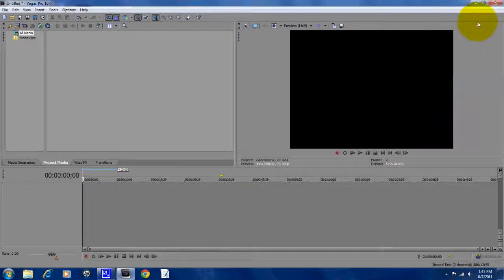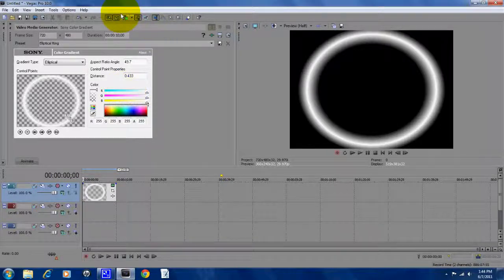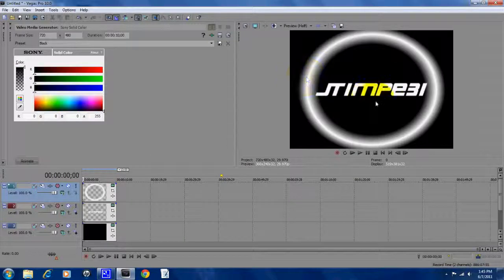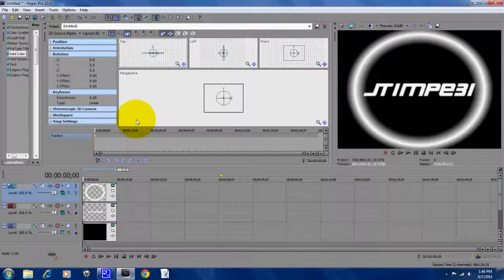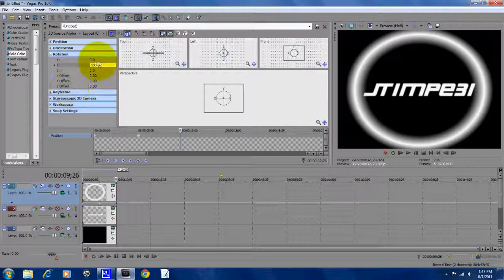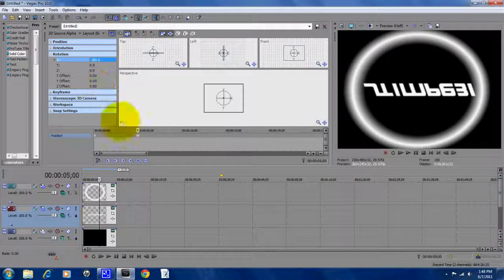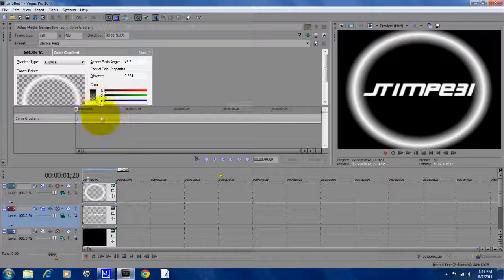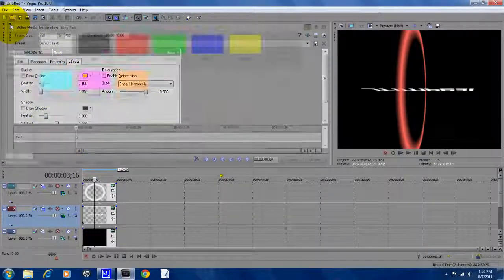How to Create a 3-D Text Intro in Sony Vegas (all versions)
Hey guys, today I'm going to show you a cool new thing I just learned, how to make a 3-D text intro. Keep in mind I am brand new to this and this is just a basic one for starting out. I'll be working on some more and put up another tutorial as soon as possible.